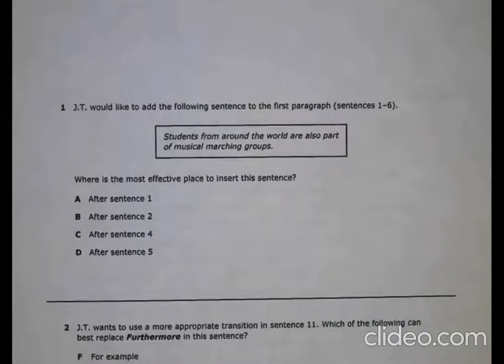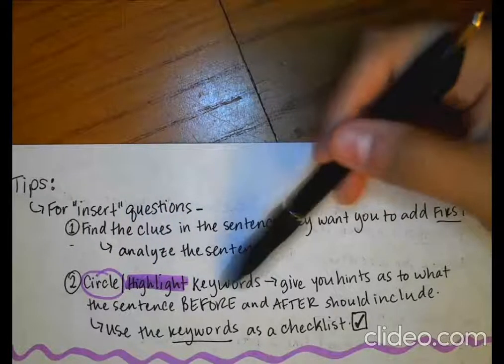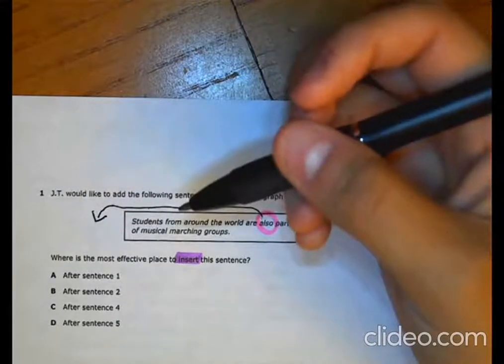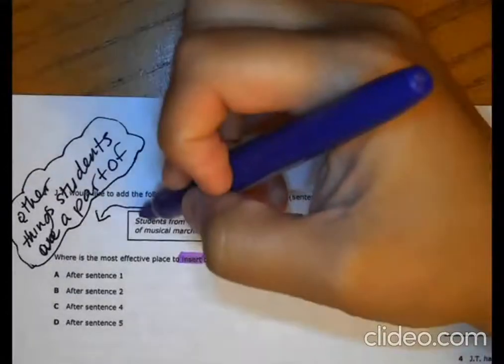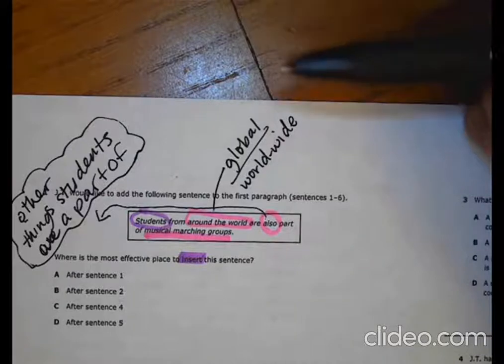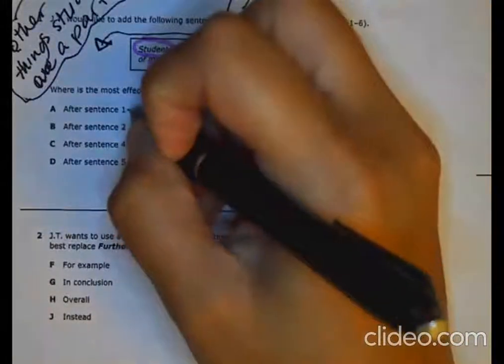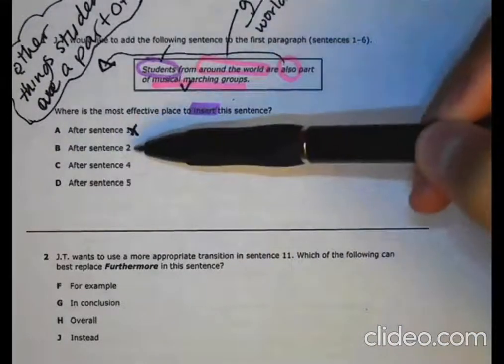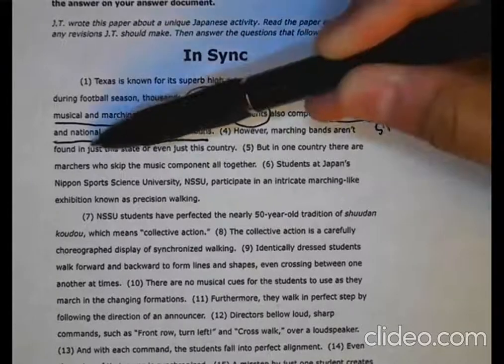STAAR English II REVISING "Most Effective Place to Insert" Strategy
Here are some strategies, tips, and tricks for answering questions that ask where the best place to INSERT a sentence is.